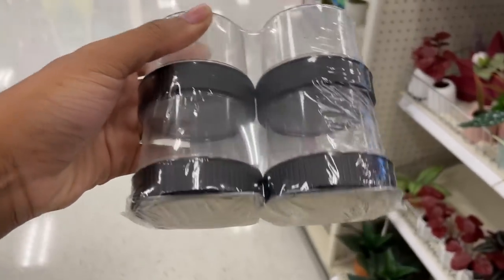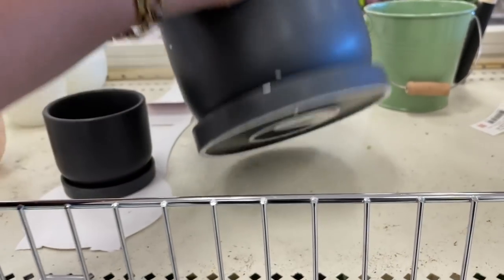*NEW* Target Dollar Spot // March 2022 // Shop With Me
Hey WAM Fam! Welcome back to another Target Dollar Spot shop with me! Enjoy!

Large Flat Hoop Earrings - A New Day™ Gold
2ct Natural Placemat Black
2ct Natural Placemat White